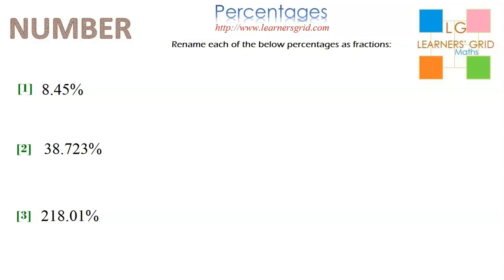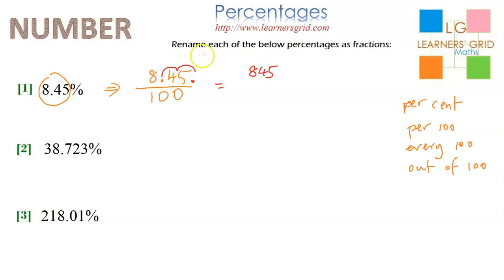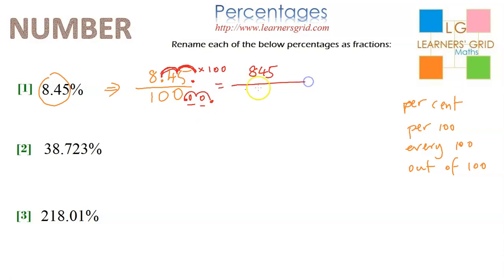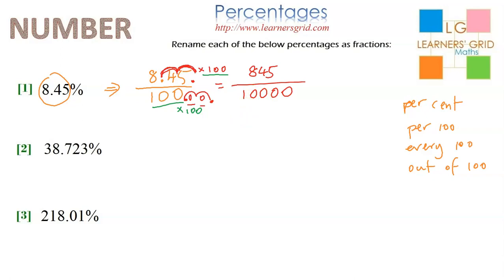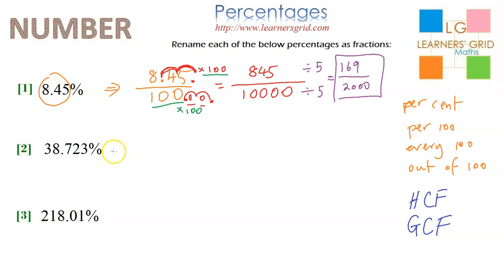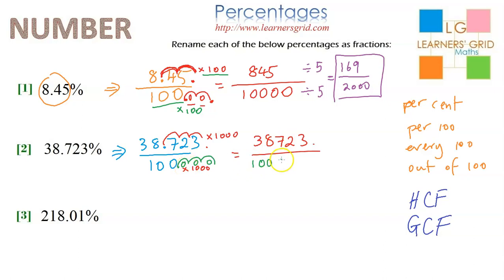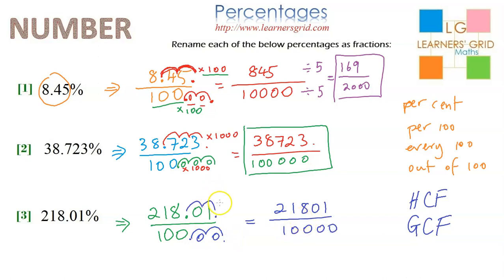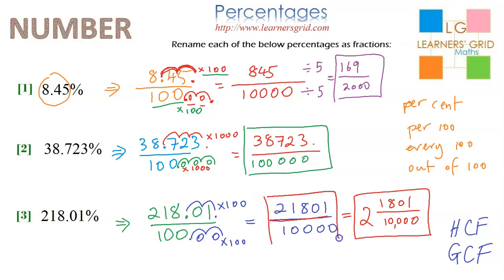PERCENTAGES - renaming percentages as fractions Tutorial 2 (decimal percentages only)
Great tutorial to help you understand how to rename decimal percentages into fractions.  To access more great resources on this topic, go

This tutorial requires you to be able to calculate the Greatest Common Factor (or Highest Comment Factor) of two numbers.  If you don't know how to do this, why not find out how?  To learn how to find the HCF of two numbers here: